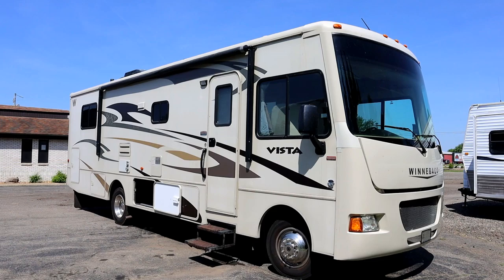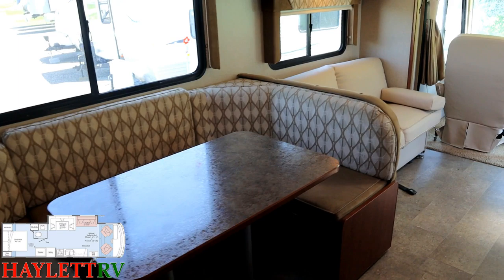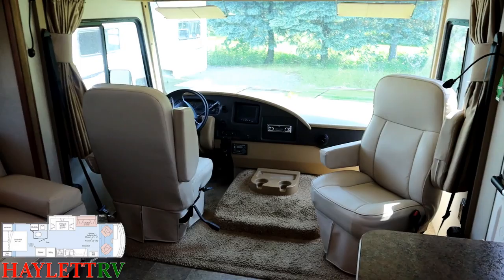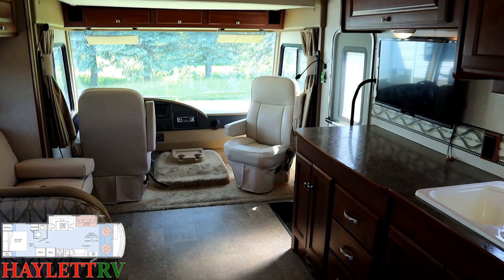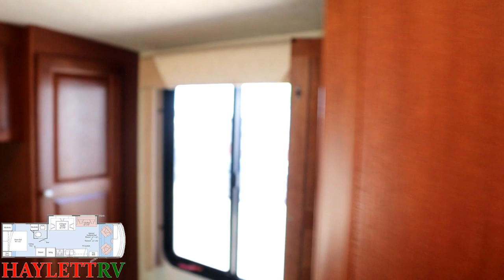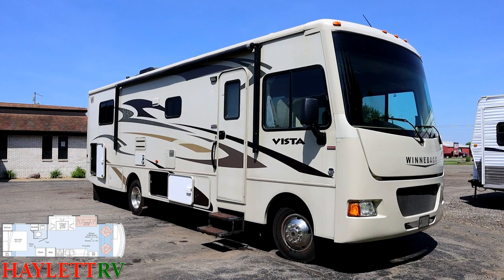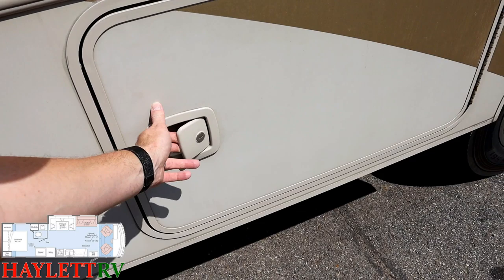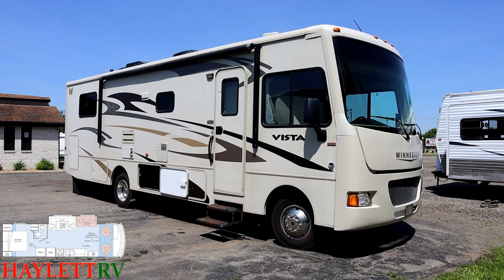(Sold) 2015 Winnebago Vista 31KE Used Class A Gas Motor Home